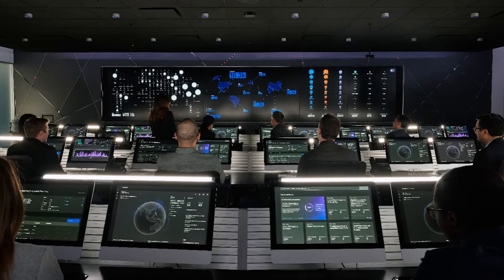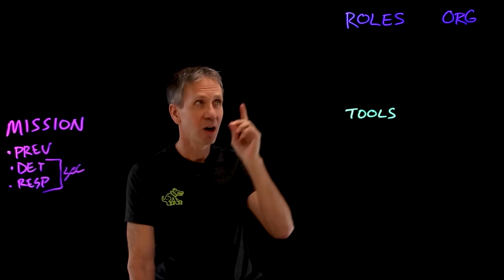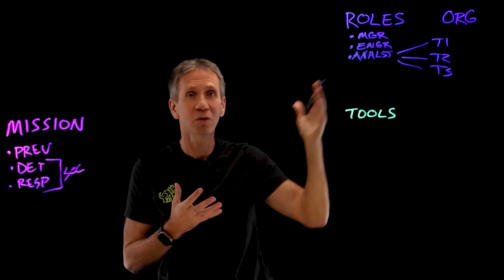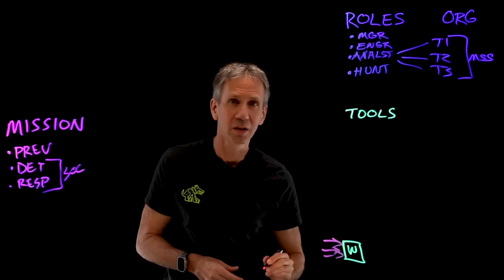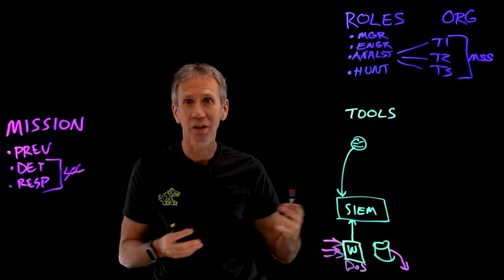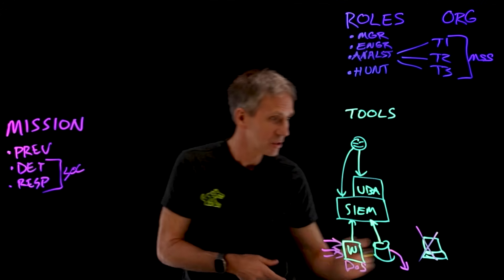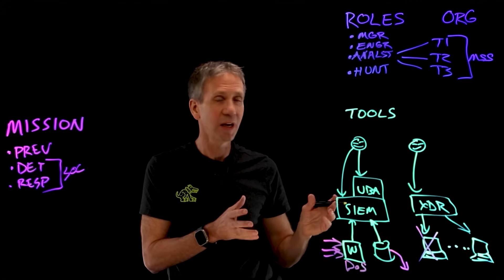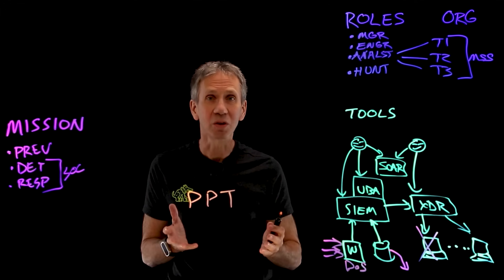Security Operations Center (SOC) Explained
If you have a problem in cybersecurity, where do you turn? Modern organizations have a "SOC" or security operations center. Its mission is focused on detection and response; in this video, Jeff "the security guy" Crume explains the people, process, and tools involved. To ground the discussion, Jeff presents three security incidents and explains how they're handled by the SOC.